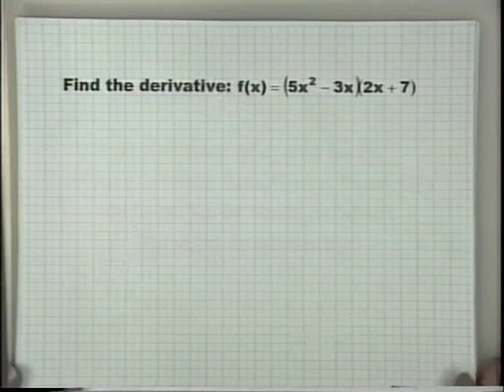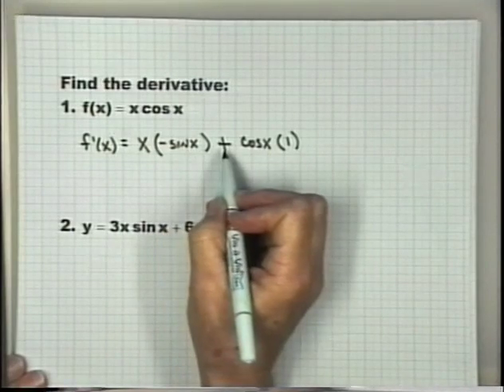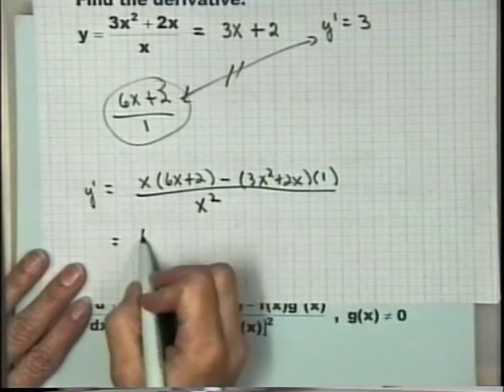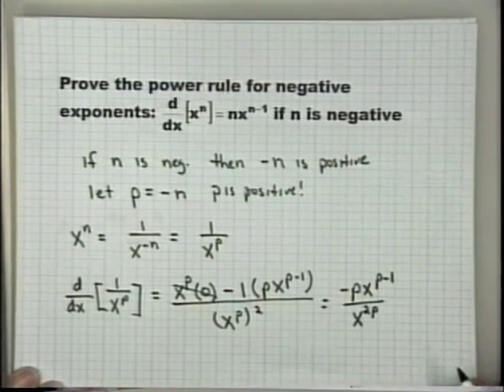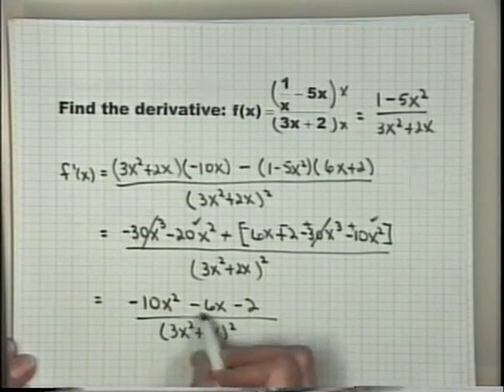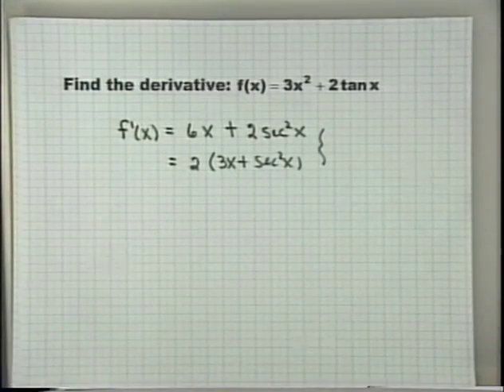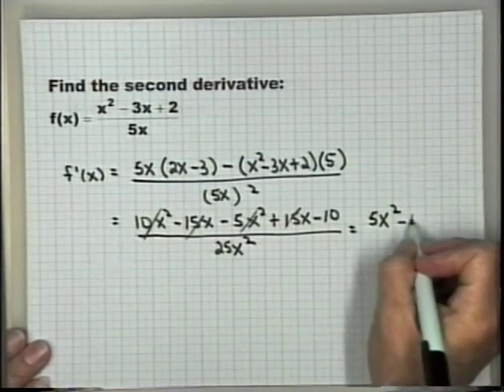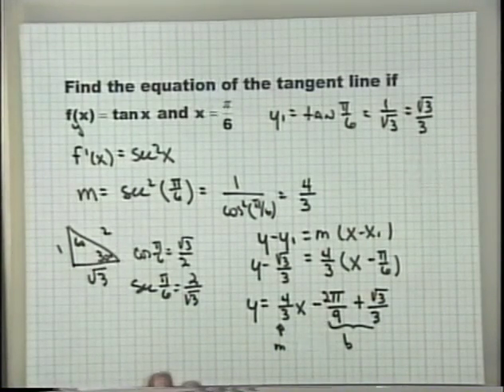Derivatives of Products, Quotients, Secants, and Tangents 10171023